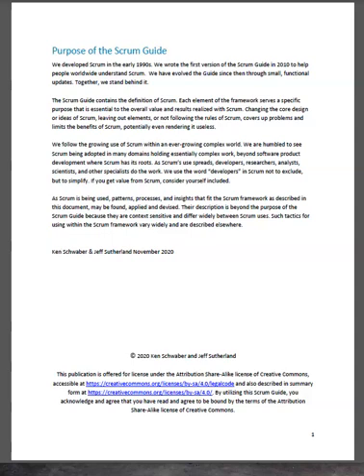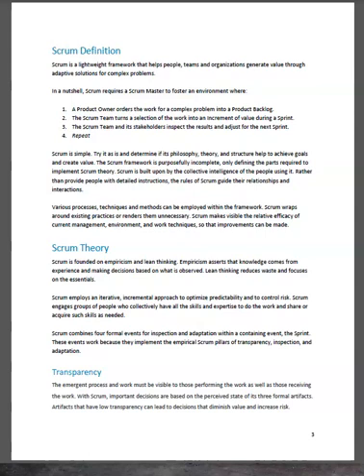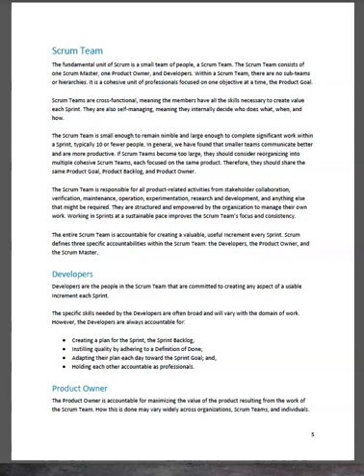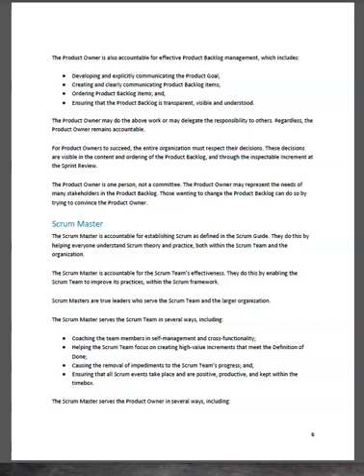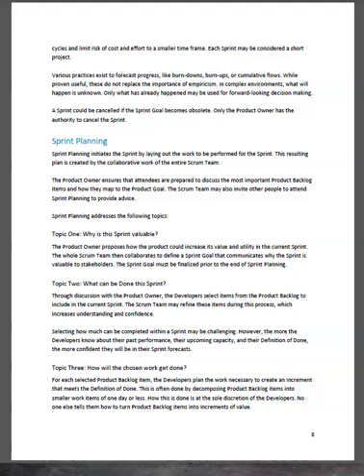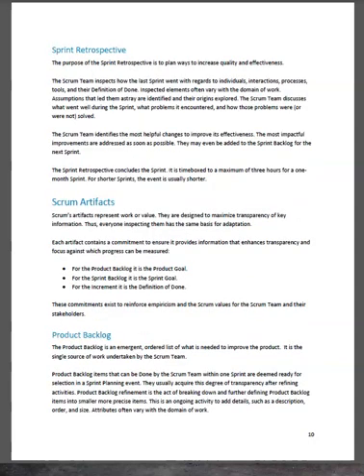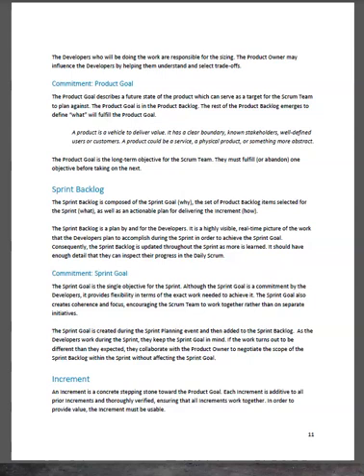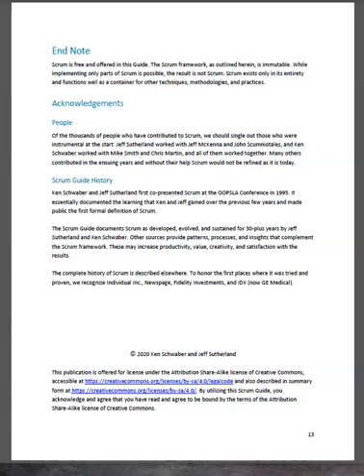Scrum Guide 2020 - Audio